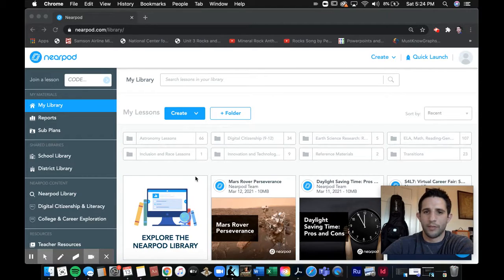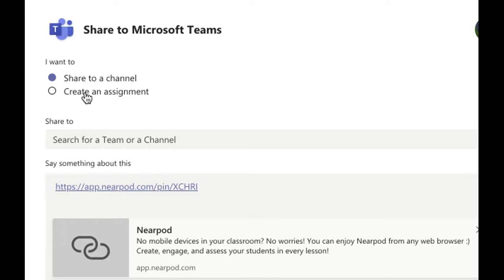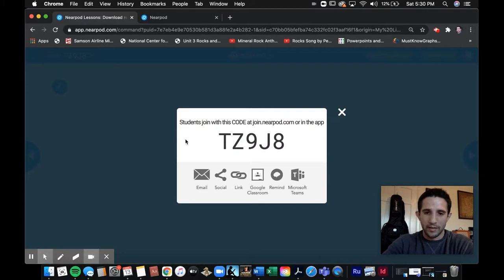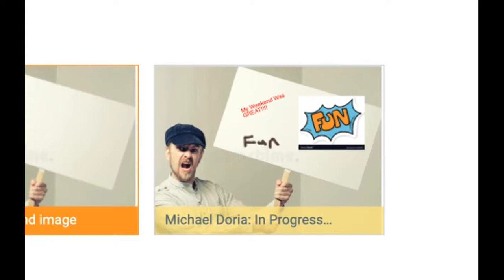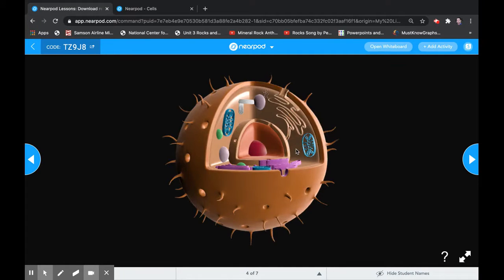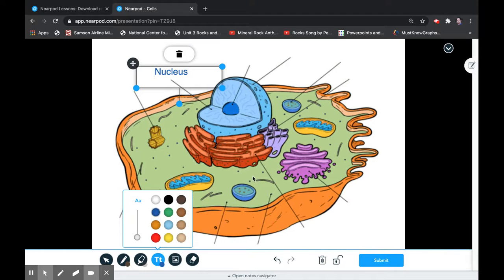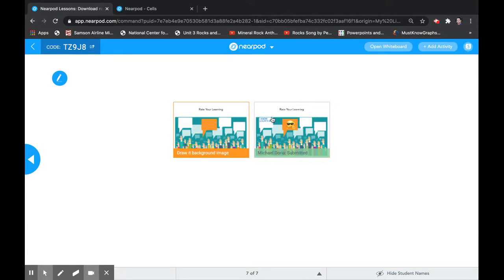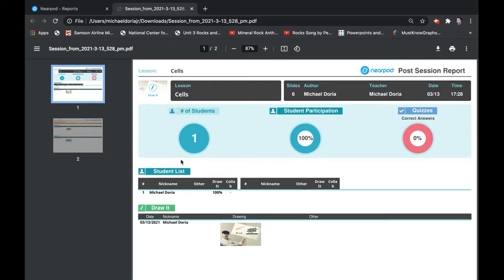Nearpod Basics Part II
In this video we will cover how to facilitate a Nearpod presentation, along with showing how the student and teacher views will look during a lesson.